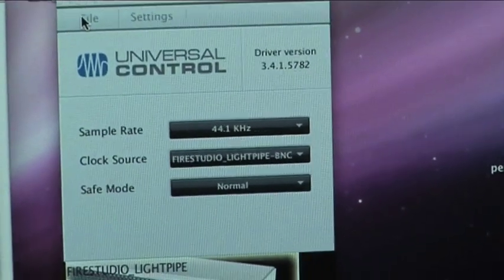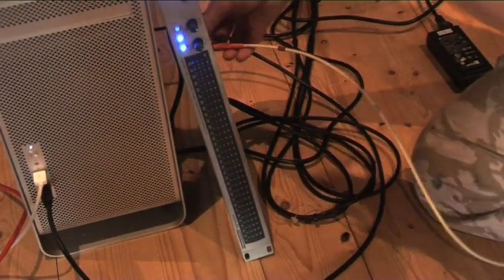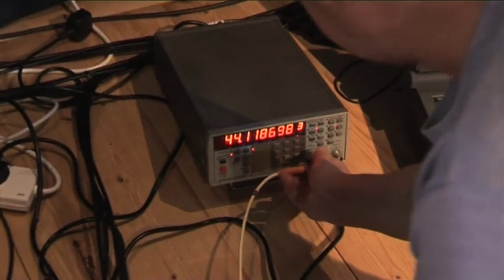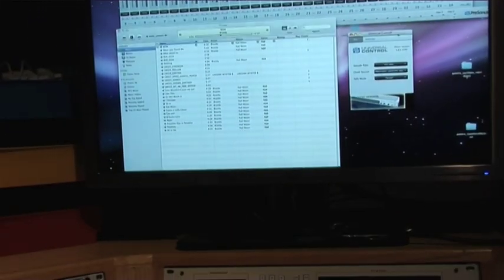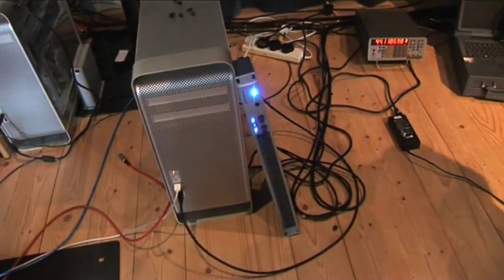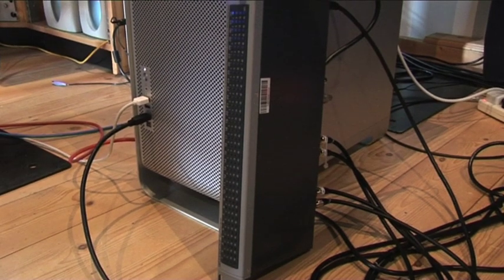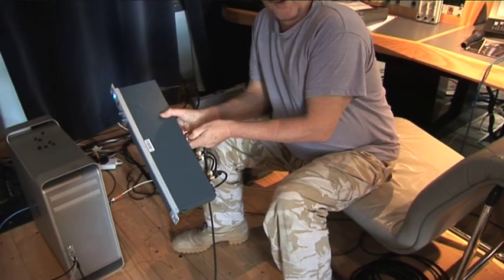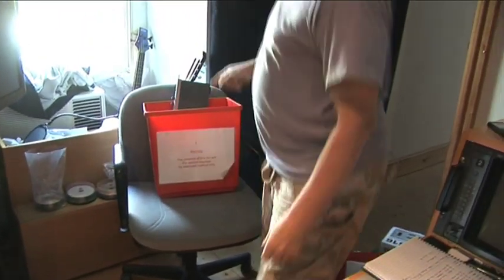Part 3 Presonus Sync Problem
Presonus Lightpipe Firestudio sync problems at 48/96 Khz.

This series of three videos show the erratic and unpredicatable sync lock behaviours of the Presonus Firestudio Lightpipe (what a mouthful) when trying to use it as a slaved sync device. We found that, under test, the unit would not Slave Mode to ADAT or BNC wordclock sources. But it would only act as a Master which is completely unhelpful in a pro post studio, with a proper sync sources and w/c distribution systems.

The test MAC here is an 8 core Xeon 3Ghz Intel. Leopard 10.5.7 OS. We had to manually install some of the drivers and we ensured by reference to the Presonus help pages that these were put in ok. It took some fishing to do this. The process is very complex, and fraught with difficulty, not what is expected of modern "plug and play" hardware/software. for example if you dont MANUALLY find and remove one part of the code in a Library folder (*.kext file) , the Universal Controller won't even work.

We also updated the firmware (3.4.1) but there is no means of double-checking the firmware-level in the box by reading back from the cpu.  Additionally, there are no engineering diagnostics for expert users or master reset buttons. We used the Presonus Universal Control in the MAC.

Moreover, we checked it on different high-quality clock sources, such as from the Yamaha O2R96 V2, a Focusrite Liquid Channel and our TC 6000 before going to the electronics lab. The company were slow to respond, sent only link, then under pressure became dissmissive, rude and arrogant in tone.  Others on the net seem to have had this major problem with syncs. We had used RME cards on our old MAC system and were upgrading to RME's new cards. We had a minor problem with the RME cards and throught we'd buy this while RME sent us a new set, then use it in a mobile rig. This lightpipe unit was to be used with a road-MAC for live performances after being tried in the post studio.

In our tests it works "semi-reliably" in 44.1 Khz mode,  (the caveat here is that every now and then the LED level-bar display flashes odd data or freezes) you can "live/hot" switch it on and off and reboot, so it's NOT necessary to reboot the MAC each time.

Conclusion, it will NOT slave to external wordclock sources. Not shown here, in the lab (we are allied to a defence electronics company and use their lab assets)  we applied different levels of clock, frequency referenced to an Hewlett Packard atomic source (absolute stable accuracy) and noted the PLL would not lock on output to anything going in. In the box there are no analog pots to tweak the PLL's (phase locked loops, capture and track ranges etc), therefore it seems everything is being done in software/firmware and the PLLs to lock and extract clocks for resyncing are entirely code-based implying something needs to be debugged better.

Internally, we noted the PCB boards were mid-2007 design. Like our Behringers, we elected to replace them with a Yamaha Amplifier to great effect, and likewise we are waiting for RME internal card products ( Raydat), which in the past, have never let us down and are well-supported in the UK.

My engineering-level conclusion is that the Prosonus box is semi-functional, could work well, BUT does not have a set of reliable or applicable drivers for slave sync mode, and by careful examination of the Presonus site there are many, in my opinion, little "hints" that you should use this as a master source only, (circa "1ps jitter accuracy etc" )  We've asked them to provide support, or a new box for tests, or even the courtesy of a 'phone call, they replied:-

wish is to send hate mail to our company and to badmouth our products,
please don't waste your time and mine by emailing me. As I said earlier, if you need to use another company's product,
please do so, as I definitely understand.  Having other product
options is one of the good things about living in a capitalist economy :), ( This was one of their staff's responses to my increasingly frustrated late-night emails when we'd wasted a whole day of valuable studio downtime.)
ails)